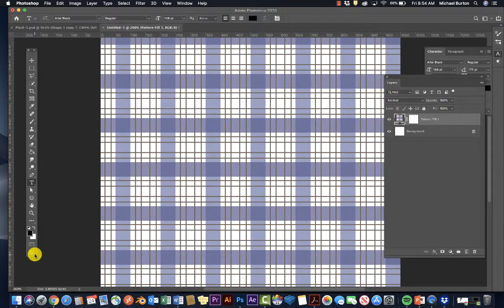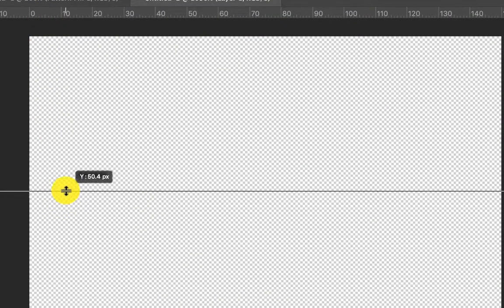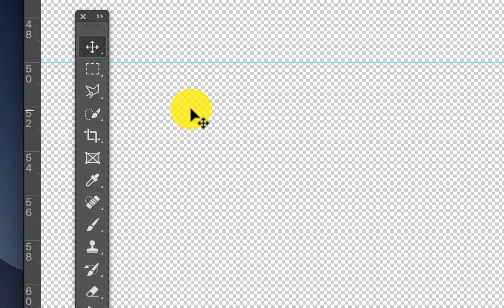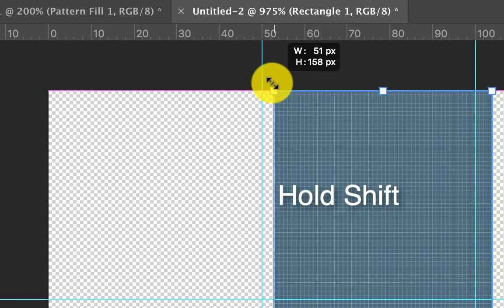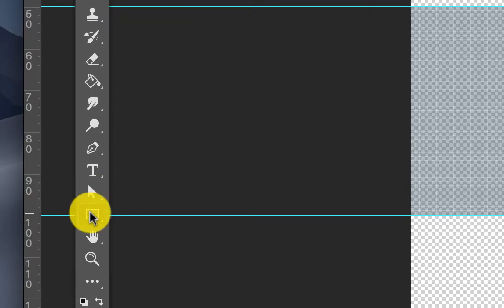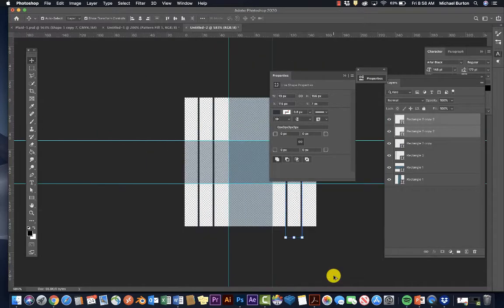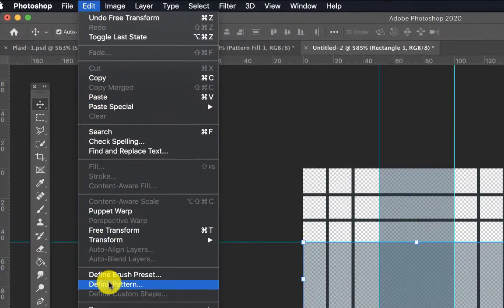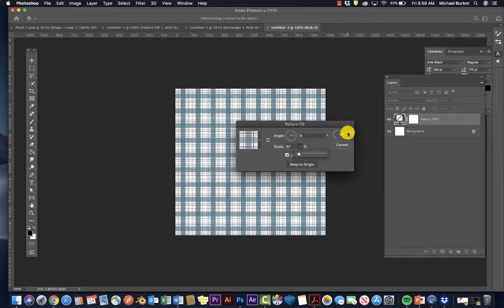Plaid Pattern in Photoshop